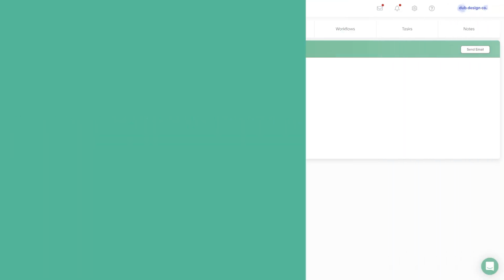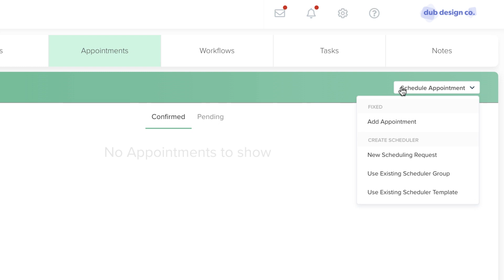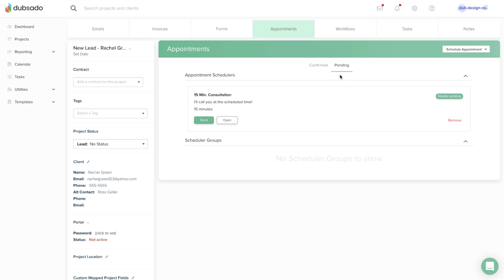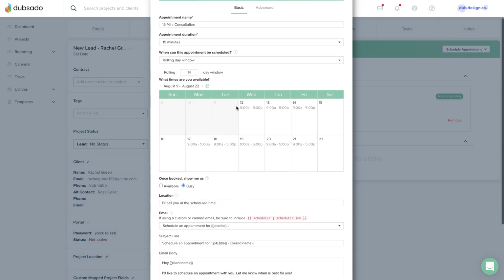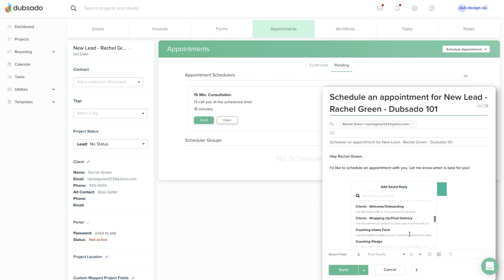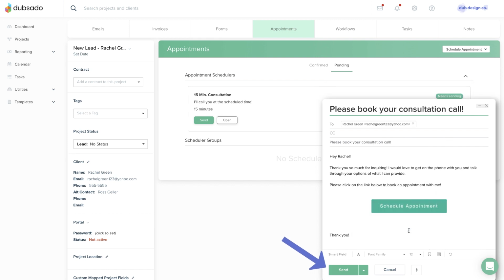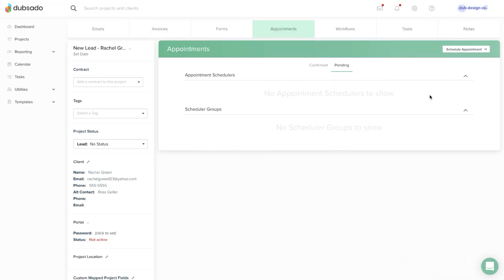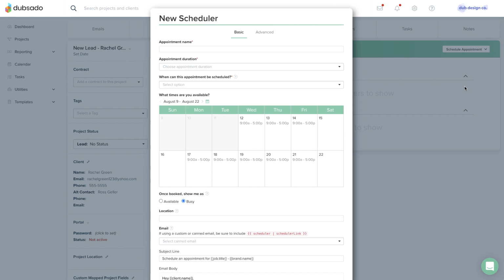Emailing a Dubsado Scheduler in a Project